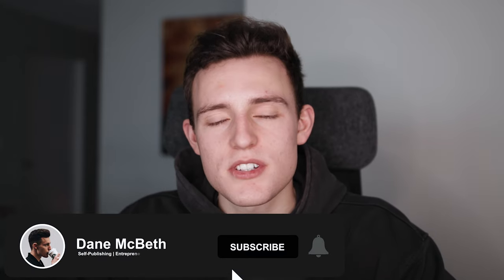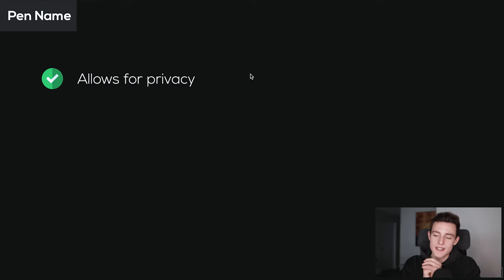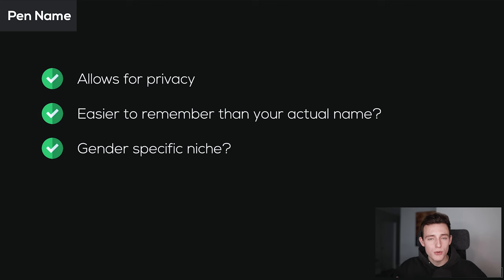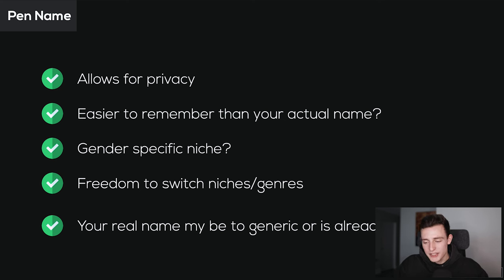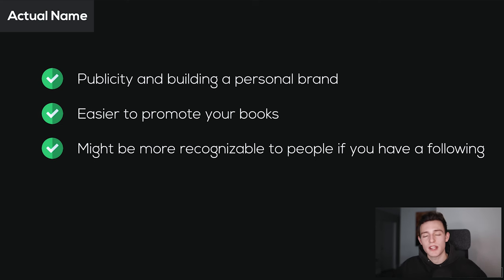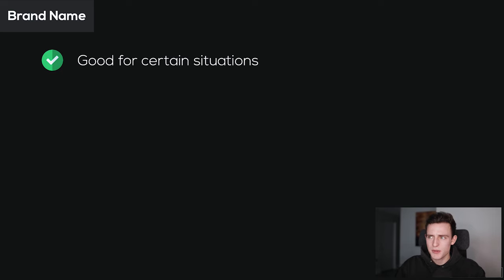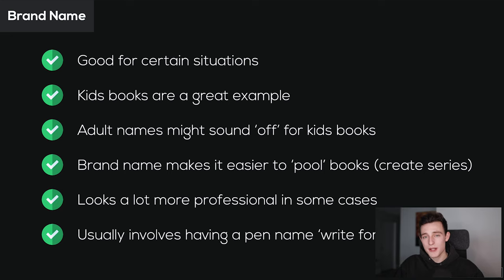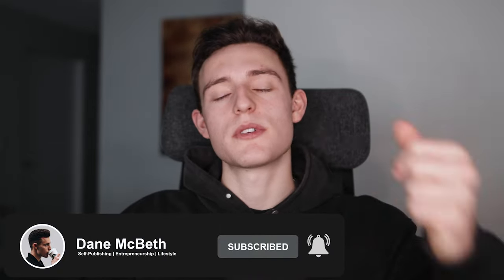Pen Name vs Real Name or Brand Name for Your Self Published Book? (Amazon KDP)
Free Training: How I made 10k/month in 60 days publishing books

In this week’s video, I go over the major differences, disadvantages and advantages when it comes to choosing a pen name, your own name or a brand name for your self published books through Amazon Kindle Direct Publishing and Audible ACX.